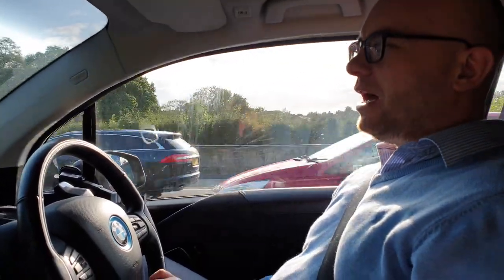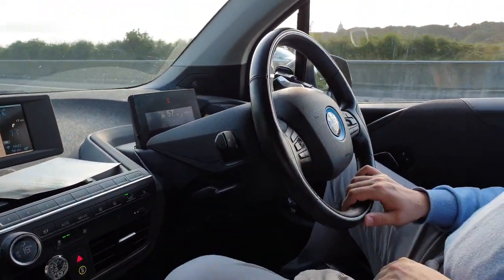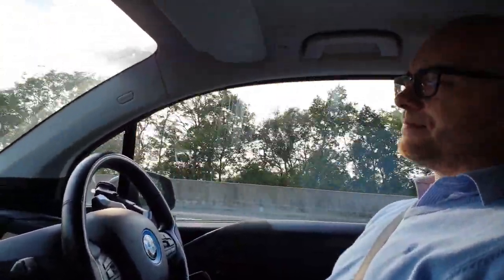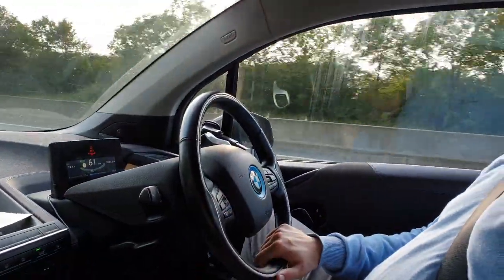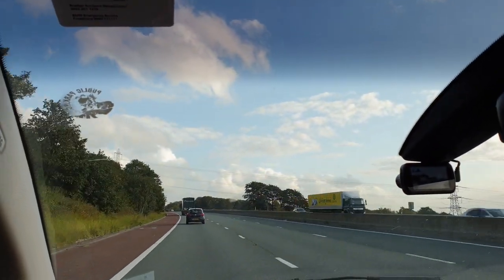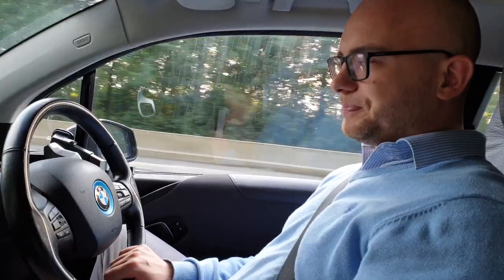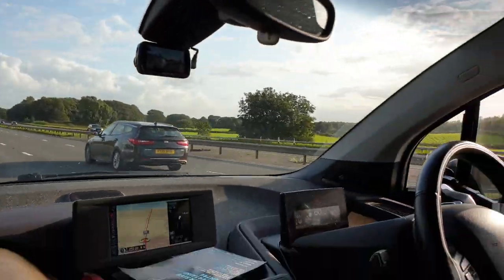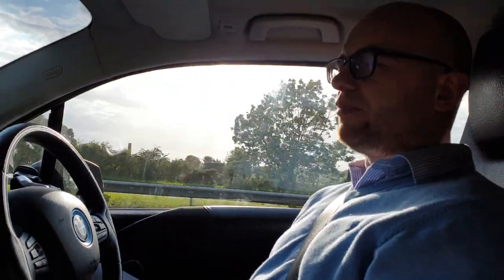BMW i3 autopilot driving with Driver Assistance Plus package on motorway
Correction - its parallel not perpendicular parking that car can do. Video shows me driving  at 55 mph on 70 mph road in slow lane following another slow car.Filmed on M6 motorway between Lancaster and Preston.